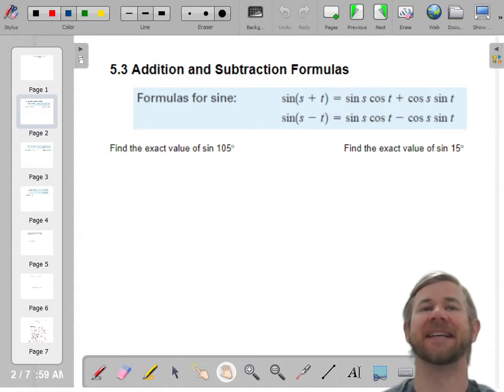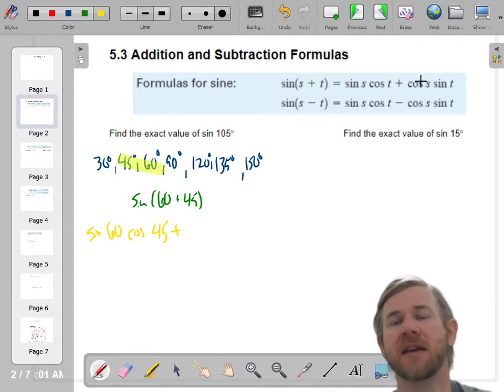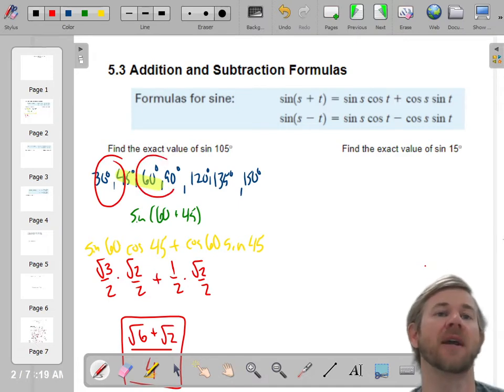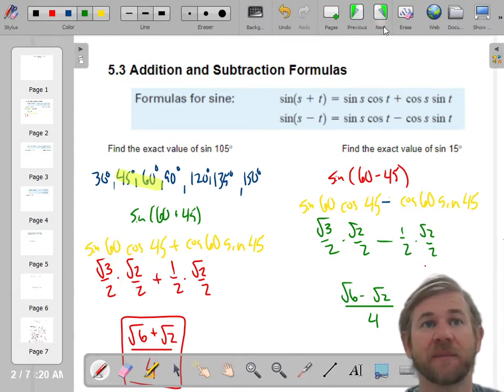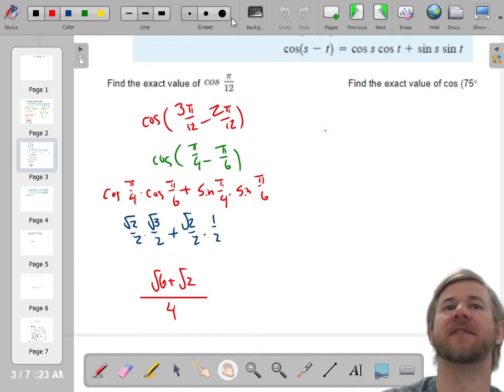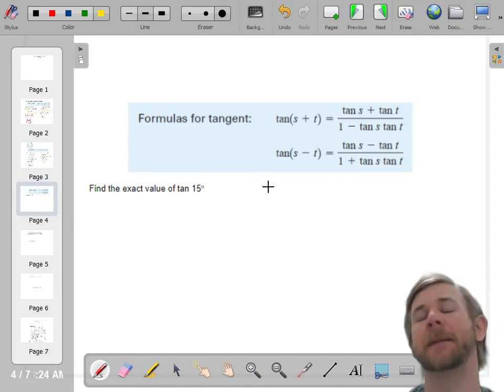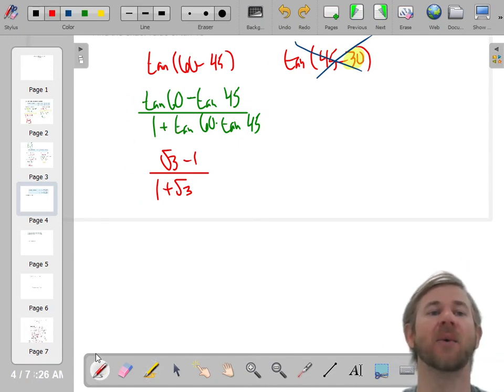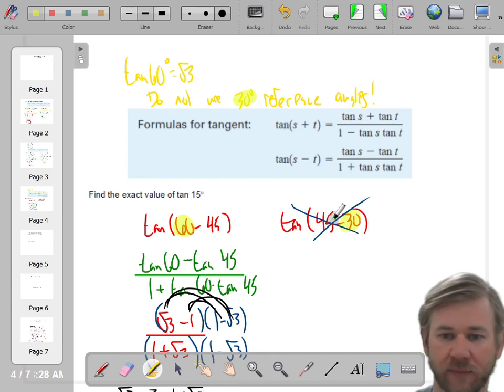5 3 Sum & Difference Trig Identities Intro